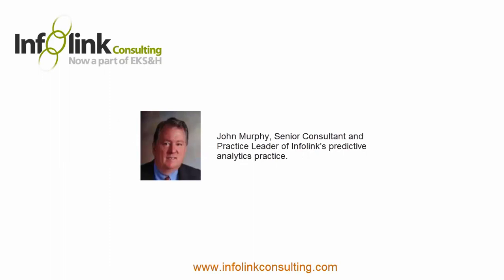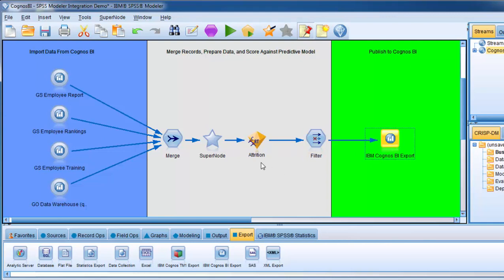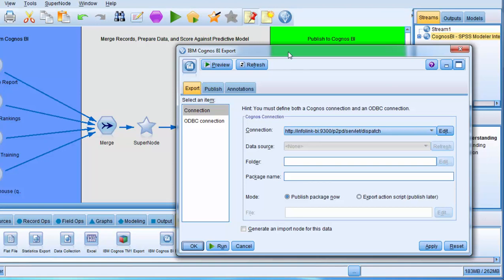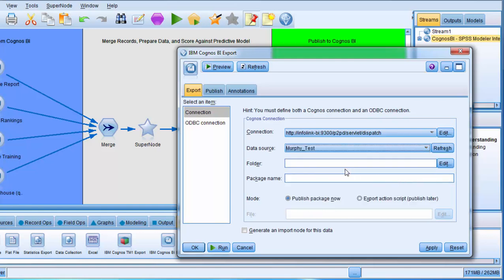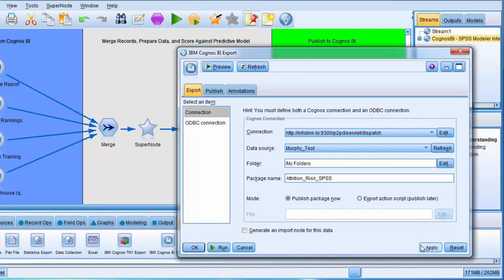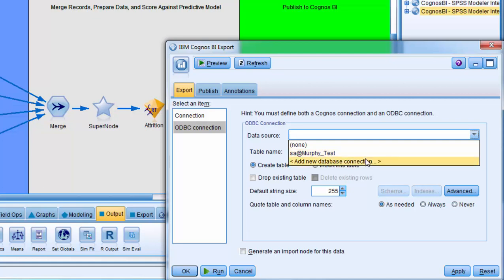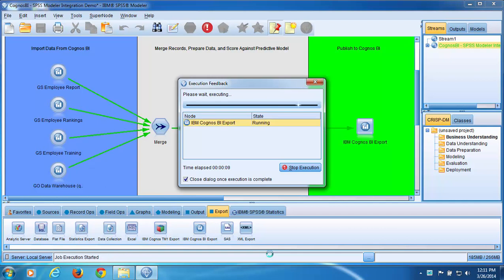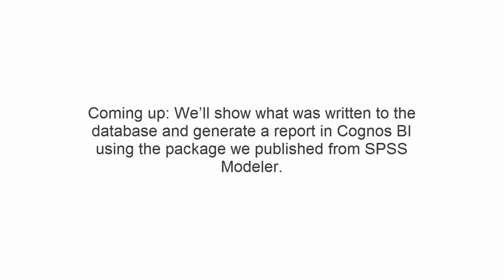SPSS Modeler Part 4: Publishing Results from SPSS Modeler to Cognos BI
In this video we show you how to publish results from SPSS Modeler to Cognos BI.